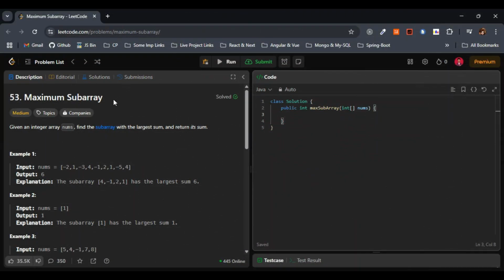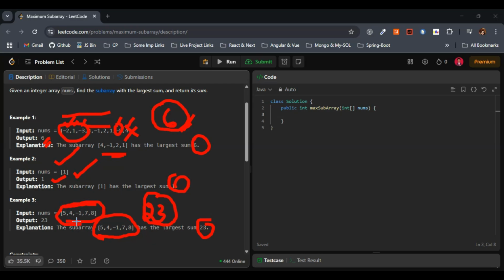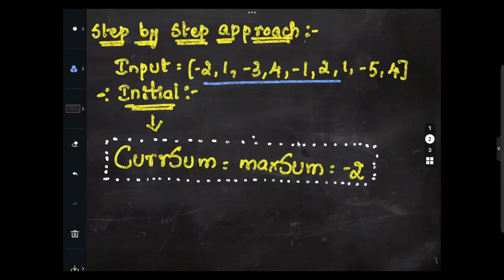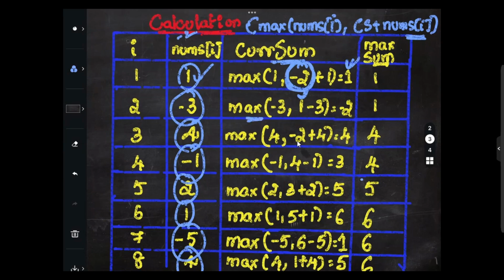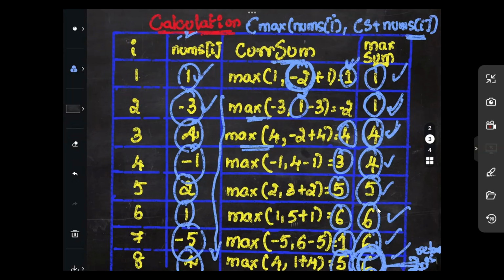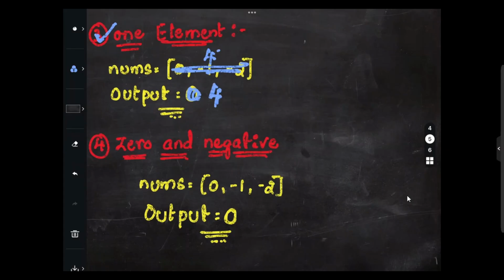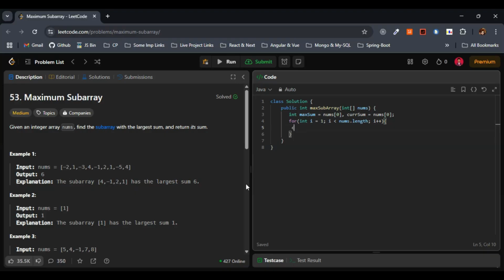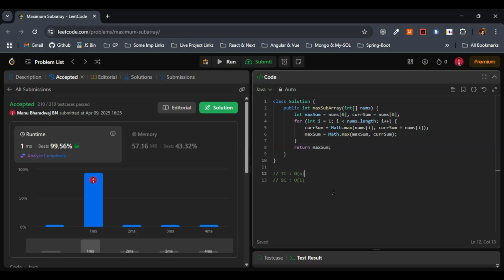57. Leetcode 53. Maximum Subarray : JAVA